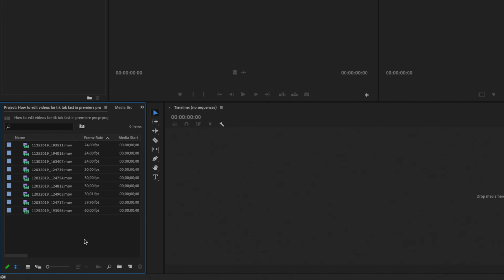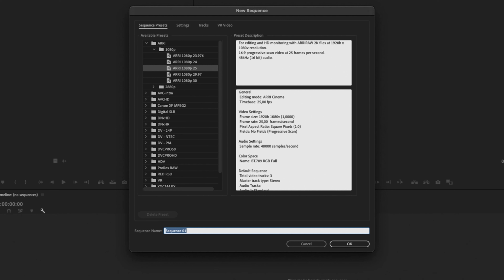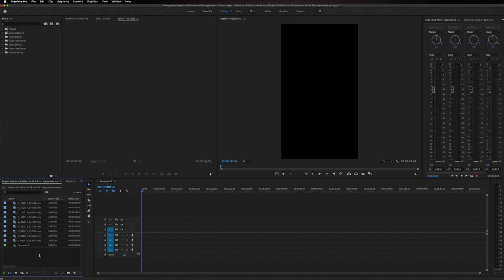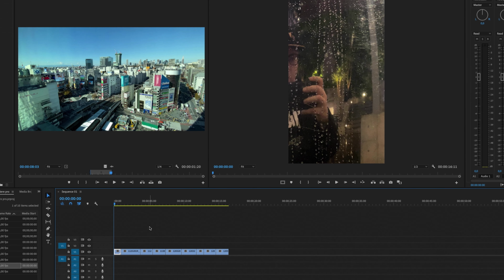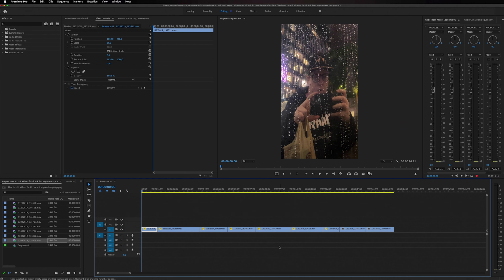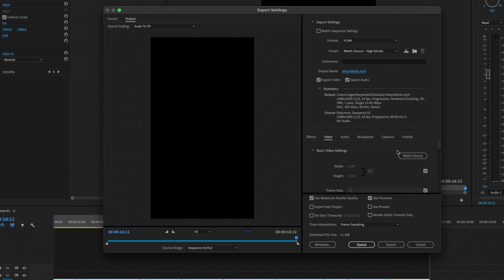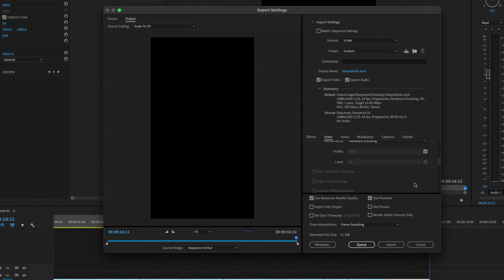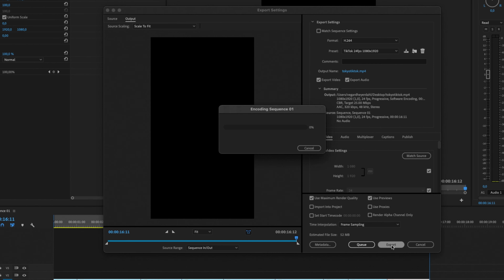How To Edit Videos For Tik Tok FAST In Premiere Pro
I'm going to show you how to edit tik tok videos fast in Premiere Pro.
Taking 16:9 aspect videos and turn them into vertical tik tok edits inside Premiere Pro. I will guide you through the whole process of editing tik tok videos and how to export them inside Premiere Pro. Step By Step for the highest quality possible.

🎞 Get TWO Months Extra for free when you sign up with top notch stock footage with unlimited downloads!

🎵 The Music i use for all my videos is from Epidemic Sounds:

Timestamps

00:00 What you will learn in this tutorial
00:24 How to import footage
00:41 Changing the frame rates to match
01:31 How to make the sequence
02:34 Selecting the clips you want to use
03:21 Dragging clips to timeline, Clip Mismatch warning
04:08 Reposition your clips
05:15 How to export and make preset
08:14 Learn more about Premiere Pro